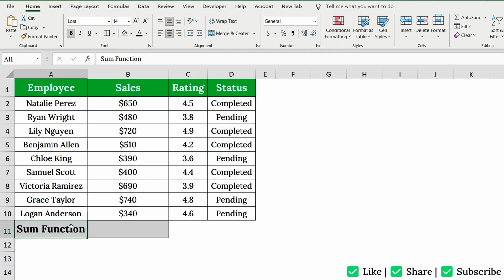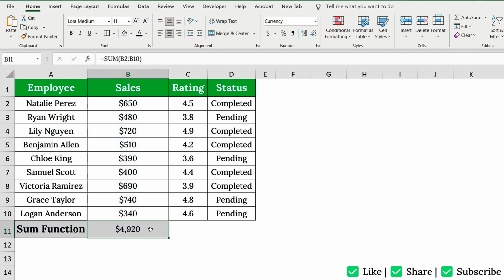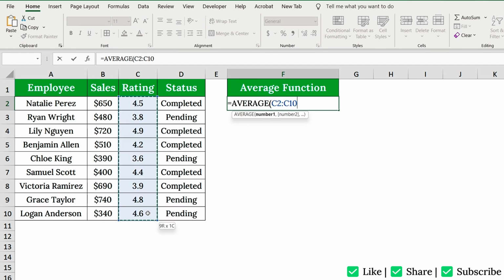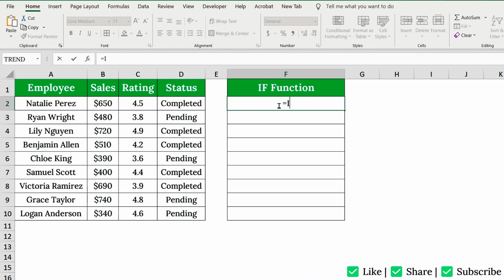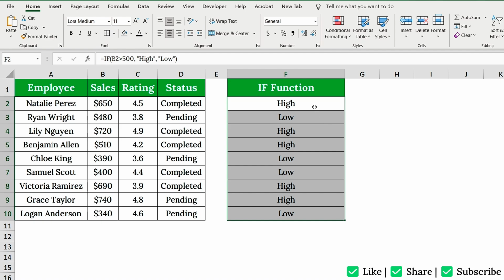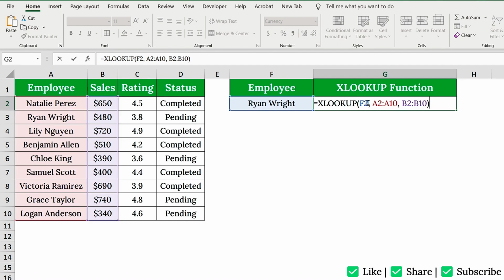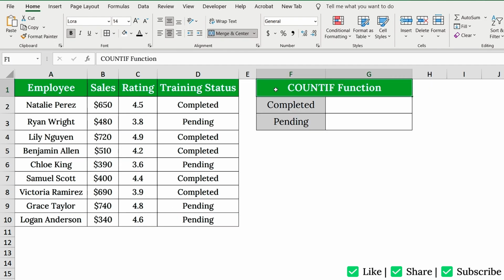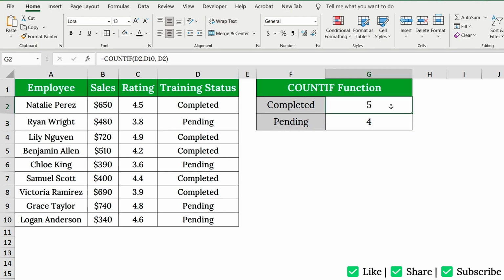Top 5 Excel Functions Every Office Worker MUST Know in 2025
🎯 Top 5 Excel Functions Every Office Worker Should Know (2025) | Boost Productivity & Save Time
Still doing things the hard way in Excel? It’s time to upgrade your workflow. In this video, Easy Click Learning reveals the Top 5 most essential Excel functions that every office worker must know in 2025 — whether you’re tracking sales, analyzing data, or managing team performance.

✅ Learn how to:
→Instantly total values with the SUM function
→Find the average of key data using AVERAGE
→Make smart decisions in spreadsheets with the IF function
→Use XLOOKUP to pull data like a pro
→Count specific values using the COUNTIF function

📊 These Excel formulas will boost productivity, reduce human error, and help you work smarter, not harder. Whether you're in finance, HR, admin, sales, or project management—these 5 Excel tools will save you hours of manual work.

🚀 If you're looking for Excel tips for office work, must-know Excel functions, or the best Excel formulas to use in 2025, this video is for you!